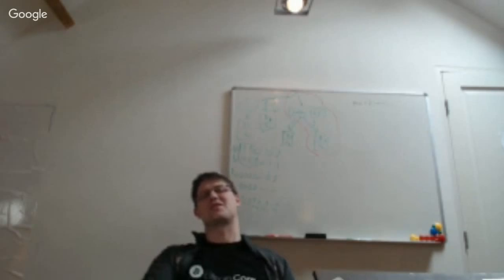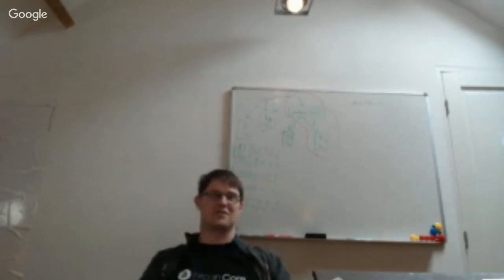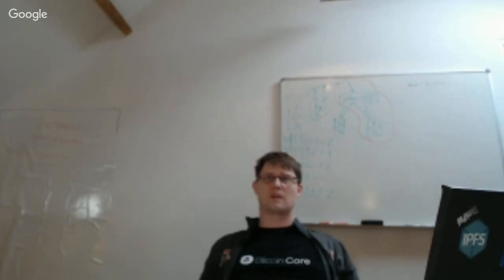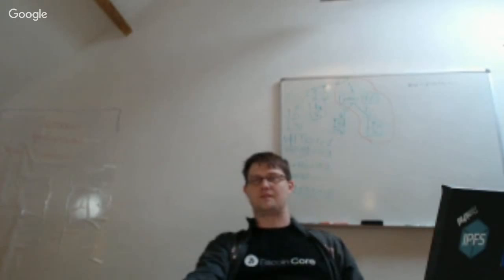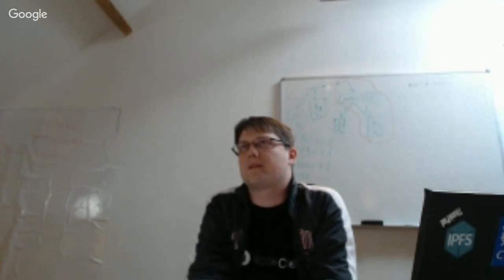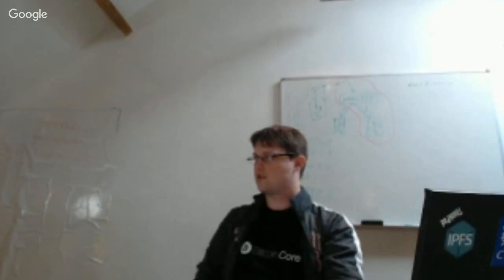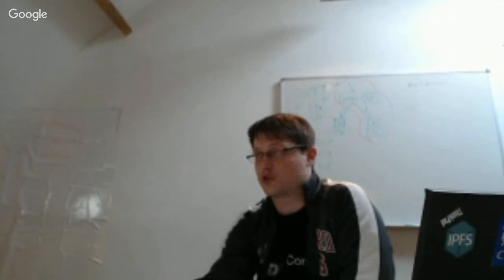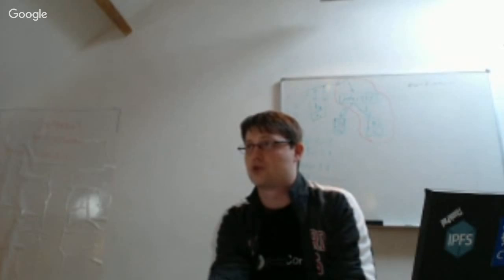[Webcam Livestream] Bitcoin Blockchain Workshop Day 2 with Peter Todd afternoon